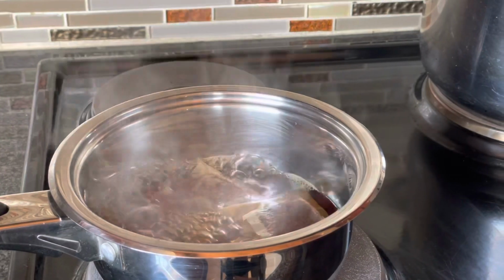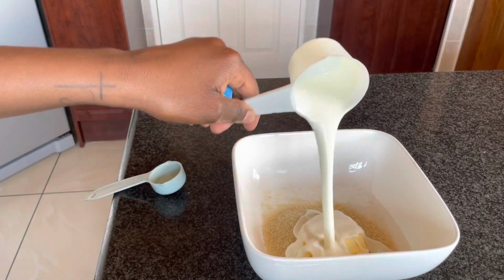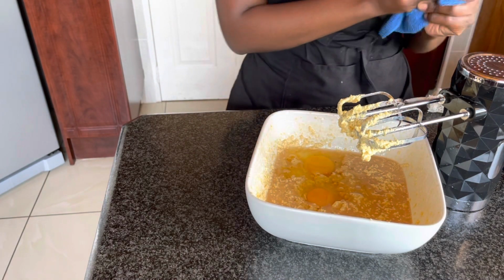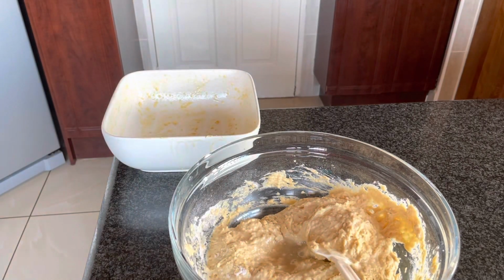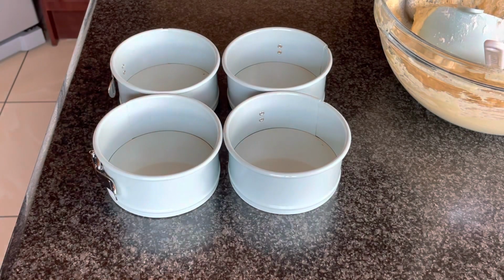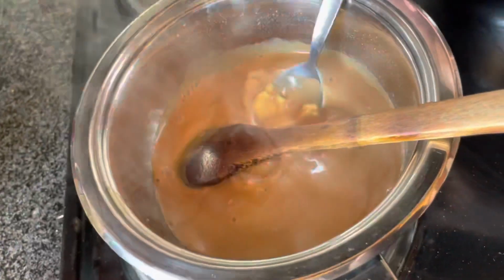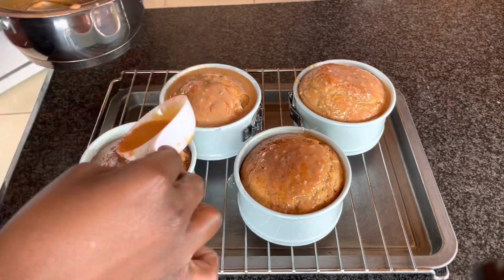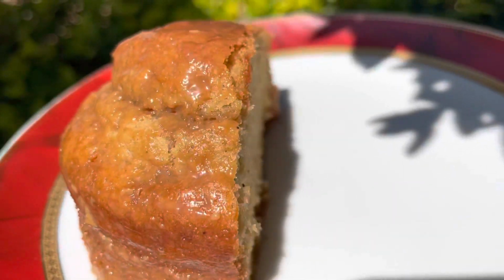How To make The best Malva Pudding | Rooibos flavoured Malva pudding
Hi Loves here is an easy recipe to make the best pudding

Ingredients:
 First make Tea: boil two cups of water with teabags then:

Pudding
1 and 1/2 cups of cake wheat flour (250g)
160ml of buttermilk
80g of margarine melted
4 Teaspoons of vinegar
1/2 cup or less of sugar
2 teaspoons of baking powder
1/2 teaspoon of ground cinnamon
1 teaspoon bicarbonate of soda
1/4 cup of strongly brewed rooibos tea
2 eggs
2 tablespoons of a jam of choice (optional)

Sauce
The remaining Tea
1/2 cup of condensed milk
1 Tablespoon of margarine